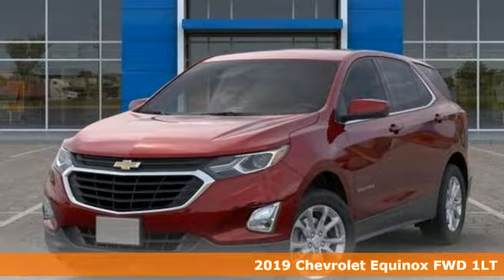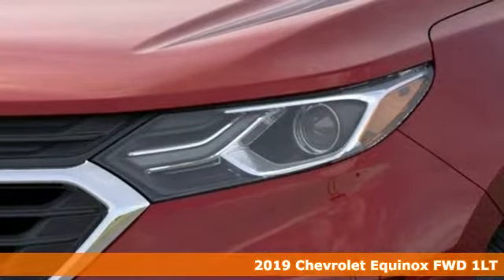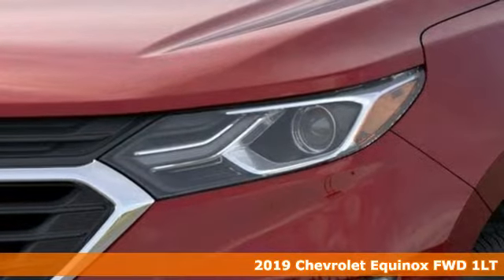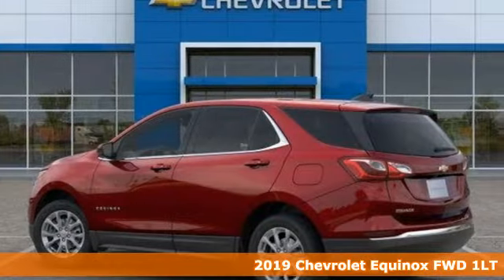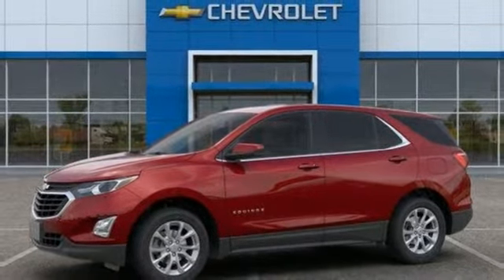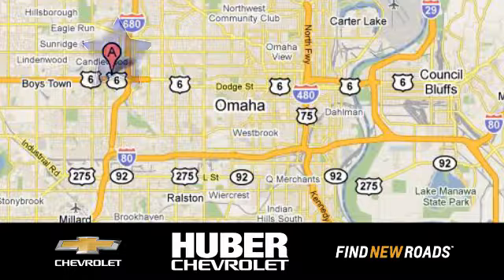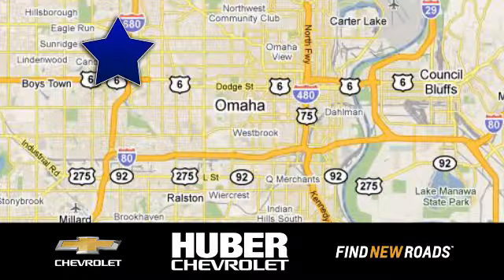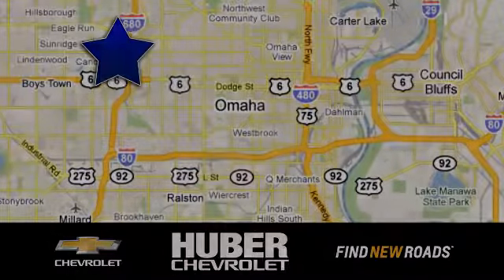New 2019 Chevrolet Equinox Omaha NE Lincoln, NE #2010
Year: 2019
Make: Chevrolet
Model: Equinox
Trim: LT
Engine: 4 Cyl. 1.5L
Transmission: Automatic
Color: Cajun Red Tintcoat
Interior: Jet Black
Stock #: 2010
VIN: 3GNAXKEVXKS593398
Available It's all about the journey with the 2019 Chevrolet Equinox. The striking exterior of the Equinox features aerodynamic sculpting and signature LED daytime running lamps. And inside, therea€TMs plenty of space for you, your passengers and your stuff. Not to mention the dual-cockpit design features an integrated center stack, so everything is right within reach. If youa€TMve got your hands full, the available hands-free gesture liftgate opens with just the gentle kicking motion of your foot. Whata€TMs more, a programmable memory height can be set for easy reach or to accommodate areas with low ceilings. The 60/40 split-folding rear seats fold flat to create a generous 63.5 cu. ft. of cargo room, so therea€TMs no shortage of space. The Equinox offers a trio of powerful engines to choose from a€“ 1.5L turbo, 2.0L turbo and 1.6L turbo-diesel a€“ so you can find one thata€TMs right for you. And not only that, fuel-saving stop/start technology comes standard on all three. Available switchable all-wheel drive also helps you travel more efficiently. The Equinox connects you to more than just the road with technology features, including an infotainment system, built-in Wi-Fi, Apple CarPlay and Android Auto compatibility, wireless charging, up to 6 USB ports, teen driver technology and myChevrolet app access. Youa€TMll also find a comprehensive suite of safety features such as low speed forward automatic braking, lane keep assist with lane departure warning, forward collision alert, front pedestrian braking, adaptive cruise control with camera, rear vision camera, rear cross traffic alert, rear park assist and lane change alert with blind zone alert.

Address:
11102 W Dodge Rd